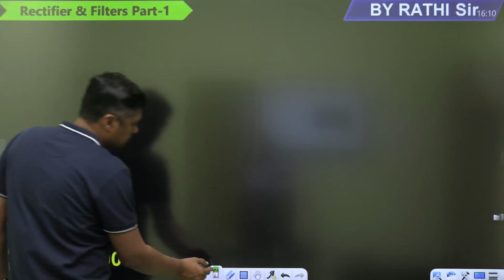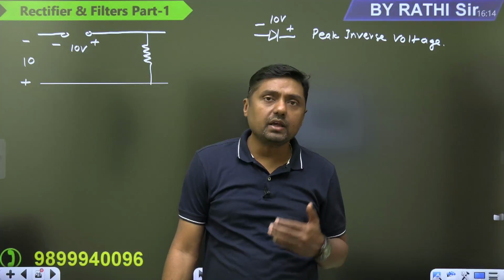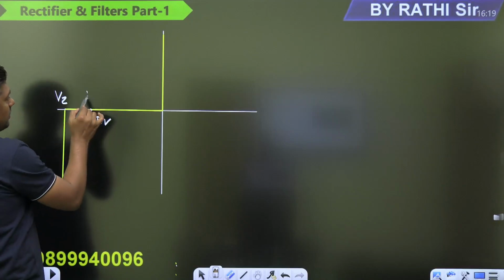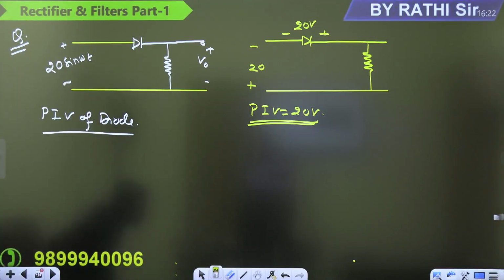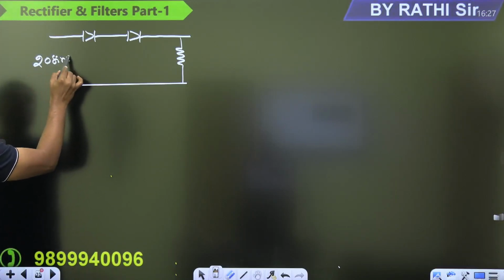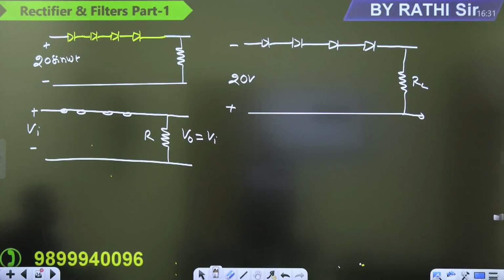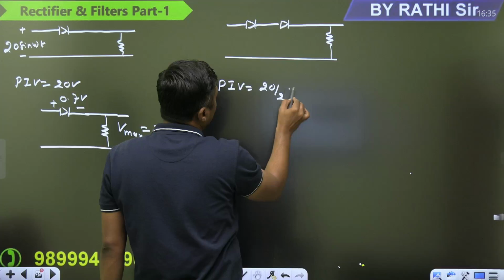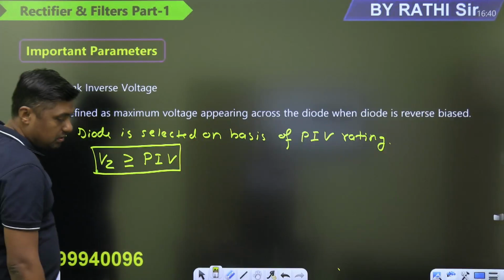ESE & GATE 2025||EC/EE/IN||Analog|| PIV rating of Diode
In this video, we dive into the concept of PIV (Peak Inverse Voltage) rating of diodes, an essential topic for ESE and GATE aspirants in Electrical, Electronics, and Instrumentation Engineering. Learn about its significance, calculation methods, and how it impacts diode selection in circuit design. Enhance your understanding of analog electronics and boost your preparation for upcoming exams!

📚 Topics Covered:

Definition of PIV
Importance and applications
How to calculate PIV
Practical examples and problems

gate electrical subject wise weightage of marks
gate ee preparation
gate ee 2024
gate ee 2024 solutions
gate ee topper interview
gate ee 2025
gate ee syllabus
gate ee topper 2024
gate ee 2025 preparation strategy
gate ee subject wise weightage
gate ee air 1 2024
gate ee topper
gate ee 2024 analysis
gate ee strategy
gate ee cut off 2024
gate electronics and communication lecture
gate electronics and communication syllabus
gate electronics and communication previous year question paper
gate electronics and communication engineering
gate electronics and communication revision
gate electronics and communication
gate electronics and telecommunication
gate wallah electronics and communication engineering
gate exam electronics and communication
gate 2024 electronics and communication
gate academy electronics and communication
gate 2025 electronics and communication
unacademy gate electronics and communication
gate 2024 electronics and communication answer key
gate ece syllabus
gate ece preparation strategy 2024
gate ece 2025
gate ece preparation strategy 2025
gate ece 2024
gate ece video lectures
gate ece full course
gate ece topper interview
gate ece 2024 paper analysis
gate ece preparation
gate ece syllabus 2025
gate ece topper
gate ece strategy
psu electrical engineering
electrical psu interview questions
psu electrical engineering interview
gate electrical psu cutoff
ese ee 2024
ese ece 2025
ese ee 2025
ese ece 2024
ese preperation strategy
upsc ese
upsc irms